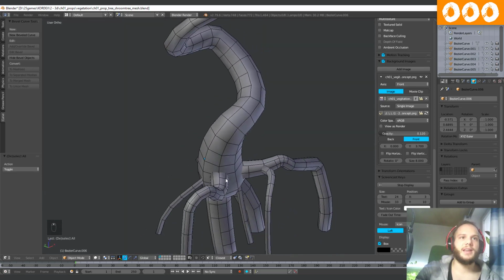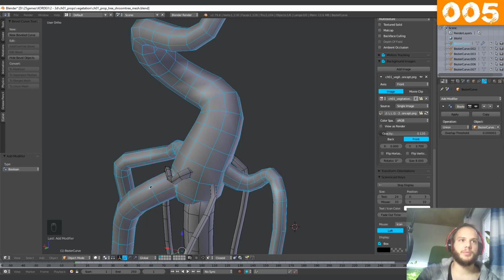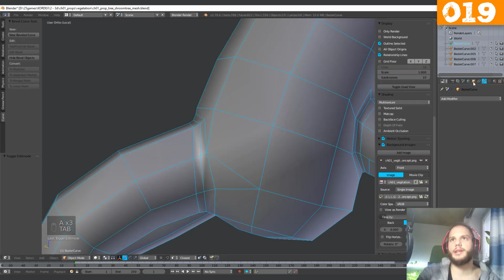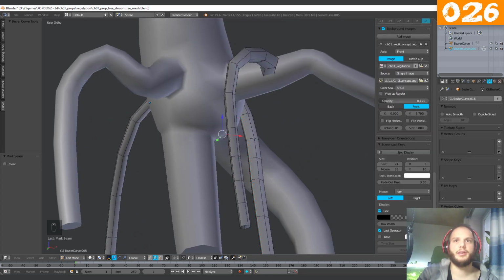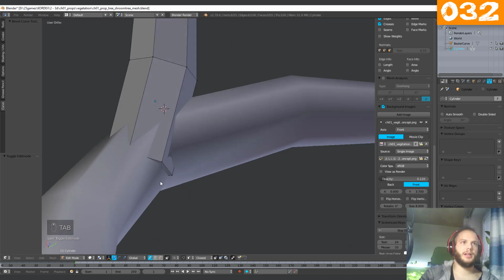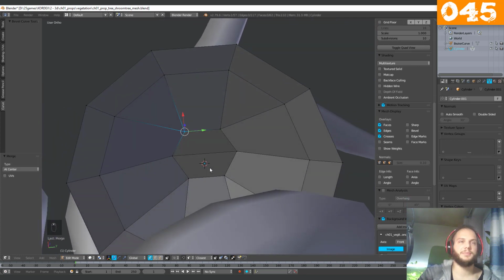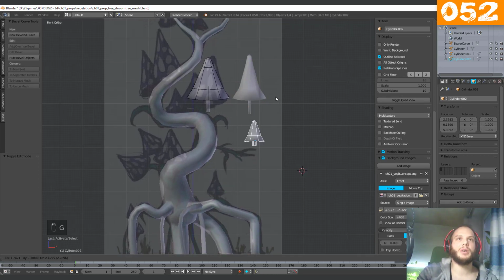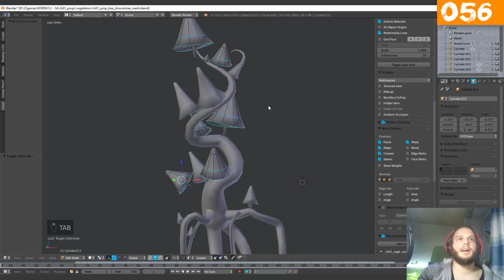How to model a fantasy tree (details) | uncut tutorial | Blender 2.79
00:13 Welcome
00:43 honor our patrons
00:55 a game within the tutorial
01:29 the last time & whats next
02:43 combine the roots with the tree trunk
28:23 branches
35:05 shroom cup
50:00 duplicate & duplicate instance
51:40 placing shrooms on the tree
56:59  Outro

📁 This is the second part of an prop creation series. I will create and explain my creation process of an fantasy cave tree. The video is (nearly) uncut so that you can follow me step by step.
In this part i create a transition of the tree trunk to the roots (with the boolean modifier) and place shrooms all over the tree (with instances).